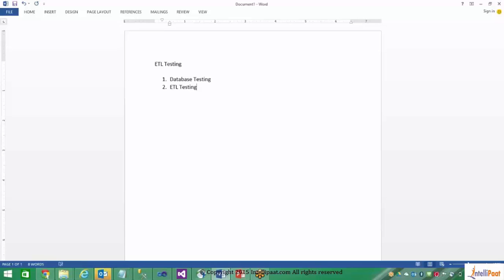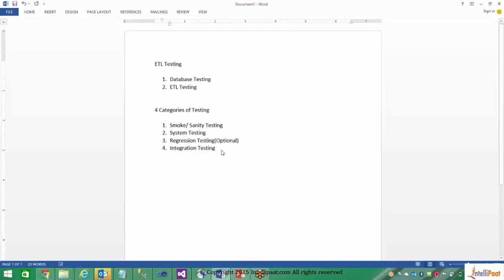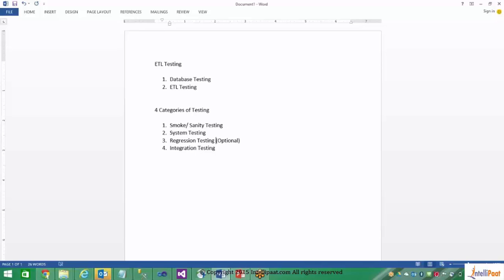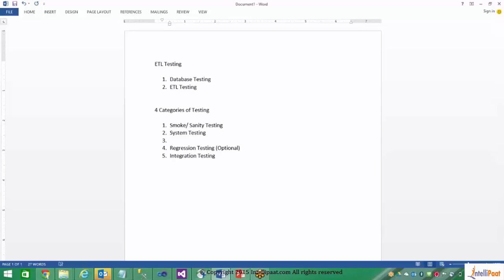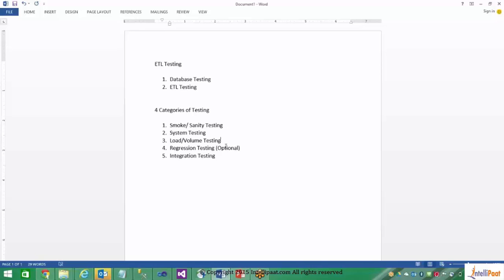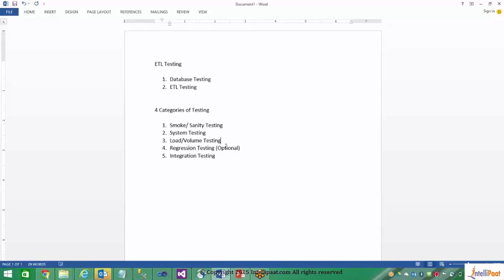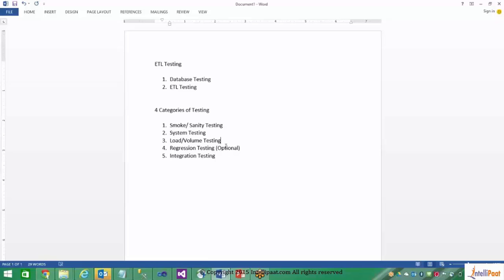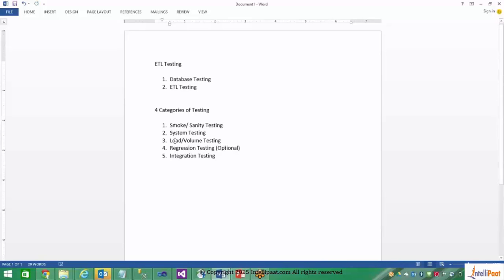ETL Testing Basics | ETL Tutorial for Beginners | Intellipaat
This is a descriptive ETL testing video meant for both beginners and advanced learners. This testing video will give you a clear understanding of the ETL testing scenarios and framework, various testing tools, automated testing using ETL IDE, deploying ETL grid for ETL testing and more. Go through Intellipaat ETL testing online training, tutorial and interview questions.